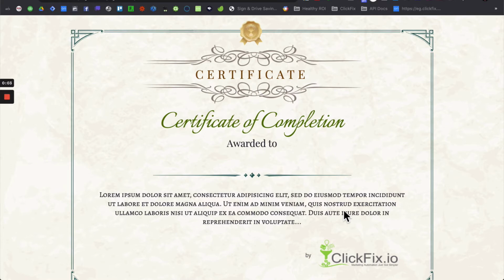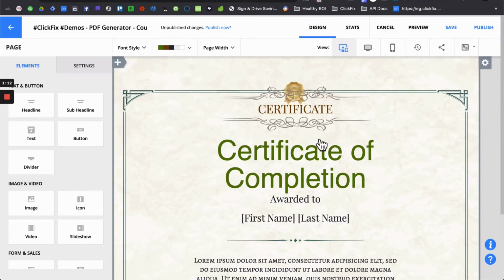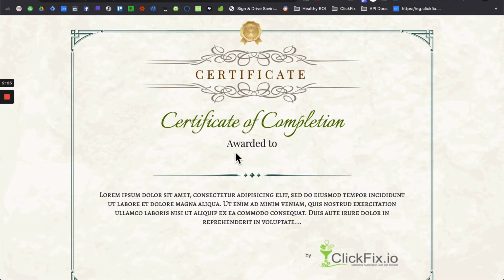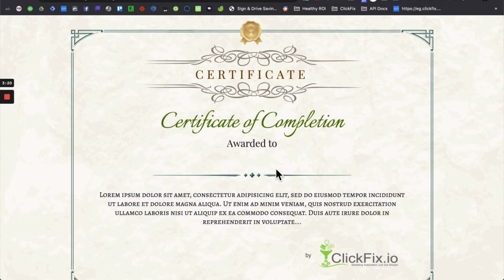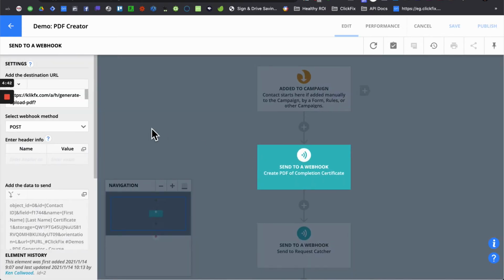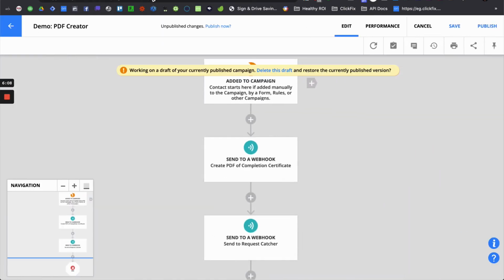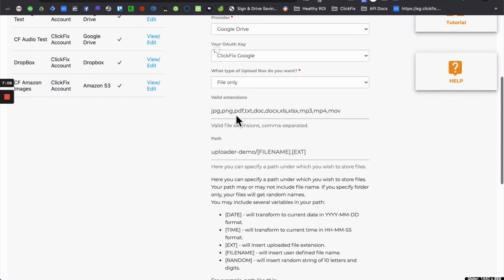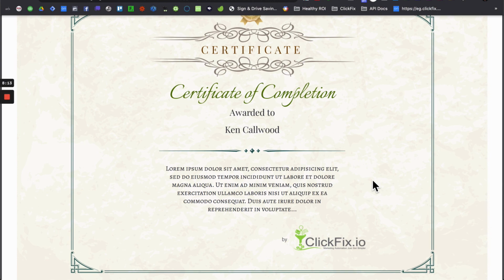Ontraport How To Automatically Generate A Personalized PDF of A Certificate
to see how we give Ontraport superpowers.

How we automatically turn Ontraport Pages into PDFs with our new MagicHook™️ that finally allows you to deliver membership certificates, signed contracts or anything else you can imagine with just a simple campaign.

...so one of your members just finished your certification course and you want to give them something they can proudly display as part of their accomplishment.

You create a beautiful certificate of completion that would look great on any wall...

And all that’s left is to figure out how to put their name on it and get them a copy.

This is the perfect chance for you to really show them that your brand is the real deal and you know that getting that diploma somehow makes the training feel more official.

...so you put in extra time and effort to set up a notification every time someone completes the course.

Every time you get an alert, you cheerfully fire up your favorite image editor, put their name on it and attach it to a congratulatory email.

But as your membership grows and more people start completing the material…

...you realize that you spend 5 minutes or more on each one...

All of a sudden you do the math…

..."if I have 100 people a week completing the course...

That's over 8 hours per week JUST sending out certificates!"

...and you’re left wondering where you went wrong.

This is why we created our PDF MagicHook™️…

...a simple, 10 minute solution, for automatically turning any Ontraport Page into a PDF and uploading it to your preferred file host on the fly…

...so you can set it up once and let Ontraport take care of the rest.

(Unless of course you really like the idea of personally creating, uploading and sending documents to each and every customer)

Watch the YouTube video below to see what I mean.

Inside I reveal just how easy it is to get this into your Ontraport account…

...I'll even share our certificate pages with you to make it even simpler for you to get this set up in record time.

This is the same solution we give to clients that need to generate hundreds of hard copies of signed contracts each and every month…

...and it's literally shaved days off the time it takes to keep up with fulfillment.

And now I'd love to hear what you think of our latest bid…

…to help you get more out of your Ontraport subscription.